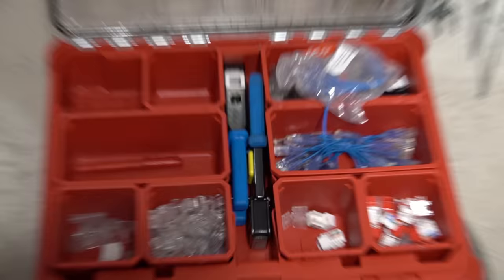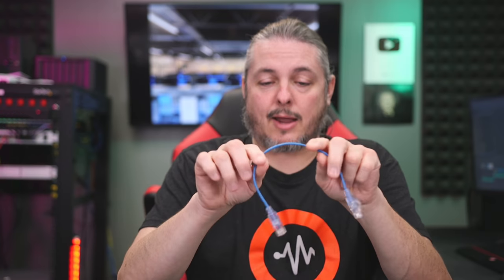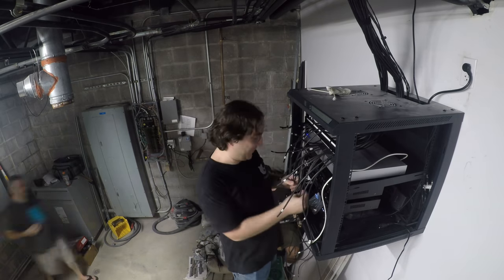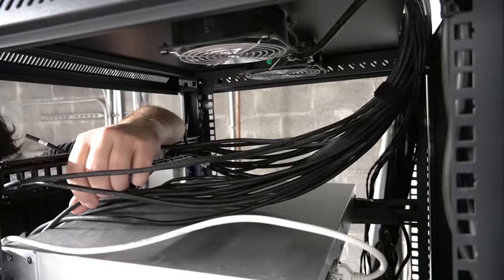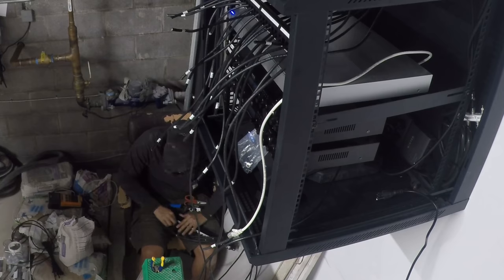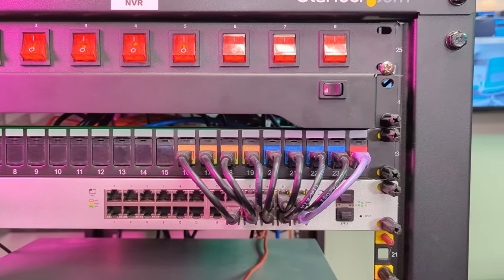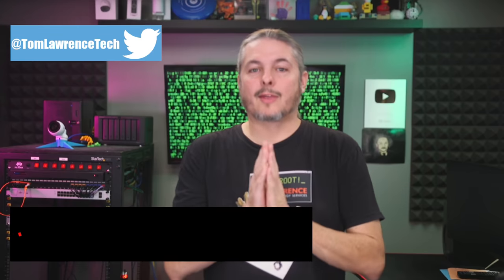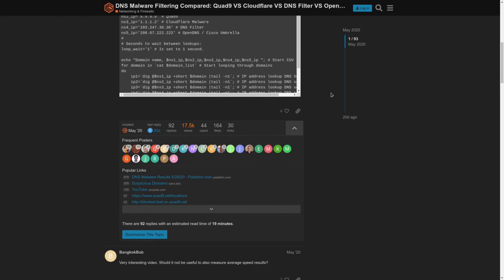Rack Cabling Project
⏱️ Timestamps ⏱️

00:00 Cabling Project Intro
01:20 Parts & Tools we use (Pack Out)
02:23 Low Voltage Cable Support Bridle Rings, & Velcro
03:41 Dressing the Rack & Patch Panel
09:00 Sweeping up